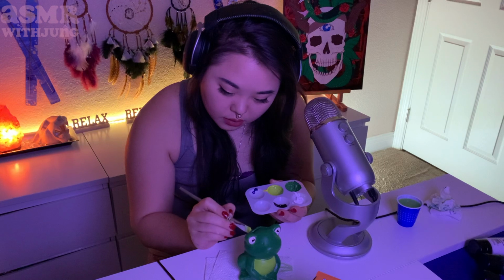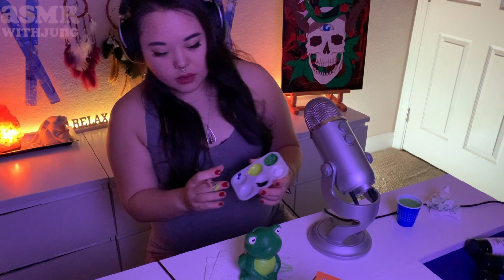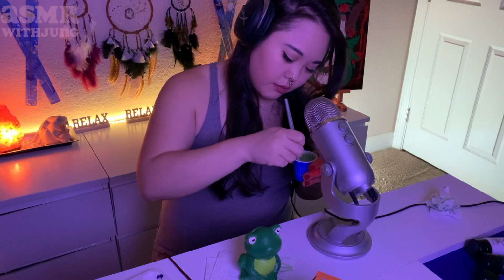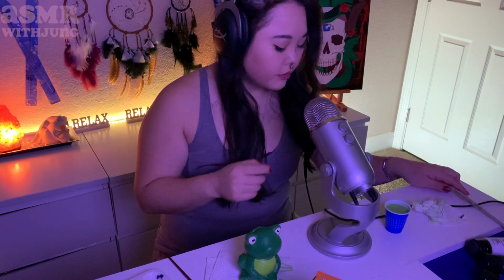ASMR Art | Tapping, Mixing Colors, Brushing Acrylic Paint on Ceramic PT 2 | Creating Mr Frog PART 2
In this video we paint over our first layer of paint on Mr. Frog. In the first video we went over initially setting up our colors, and brushing on the first layer of paint, but in this video we add a second layer onto Mr. Frog - name pending -; and added some other details onto his body. As for ASMR, we finger tap, nail tap, mix paint, and brush onto Mr. Frog.

Question of the day? What would you name Mr. Frog?

Great to follow along, or for listening to the background of study sessions or relaxation
Thank you so much for joining me! If you missed my last videos:
If you are unsure of what ASMR is, please check out my article
Enjoy the art in the background?
►I create and post new hand-crafted items like these on my as well as Etsy shop